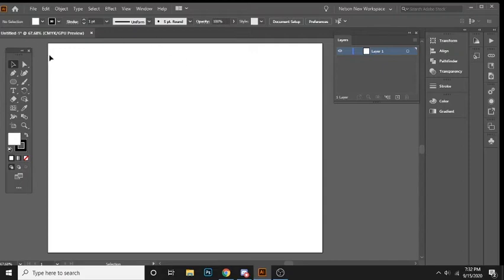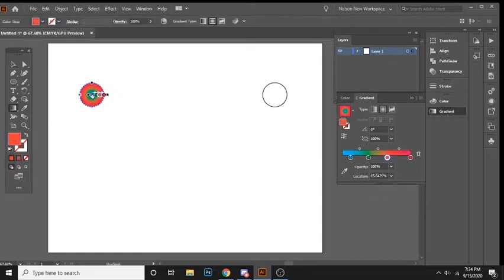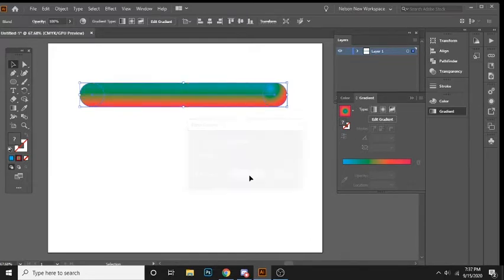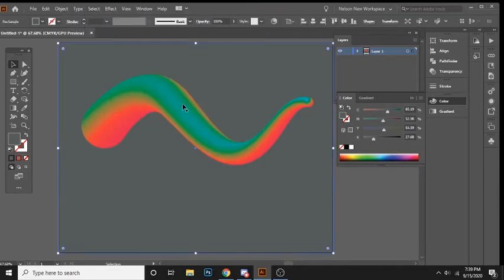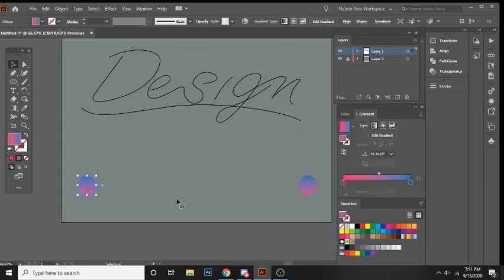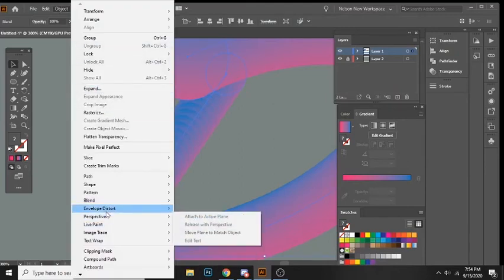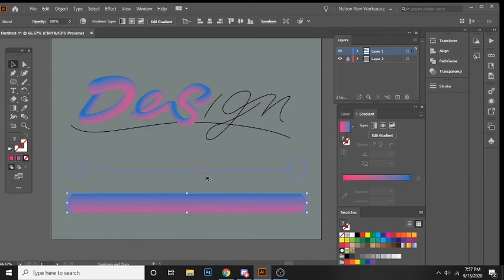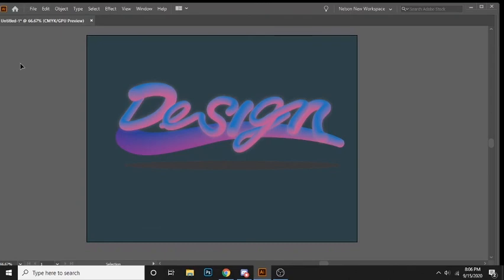Adobe Illustrator Blend Options 3D Script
Learn how to create 3D Objects with Blending Options. We also learn how to create dimensional script fonts that can be applied to any line.